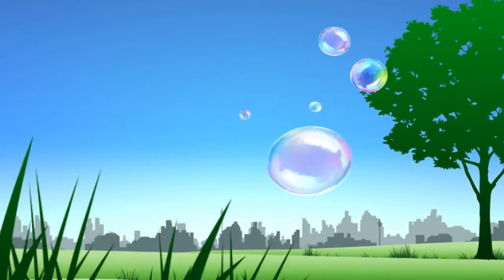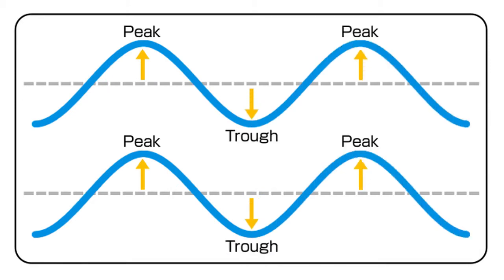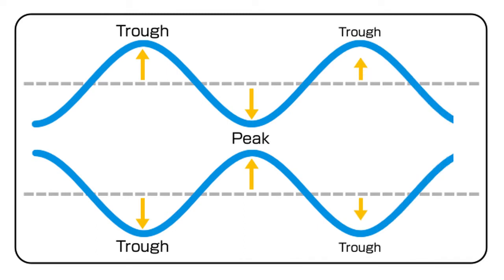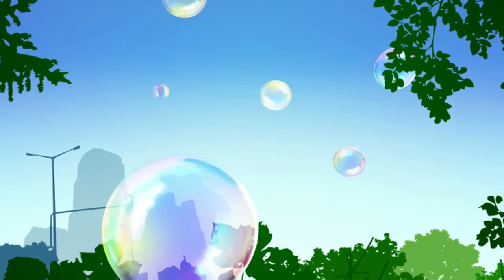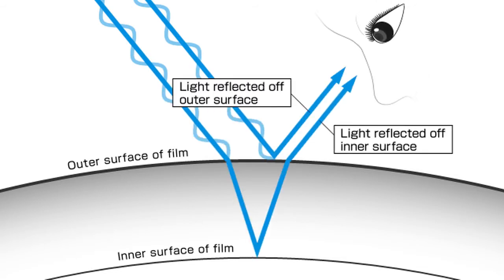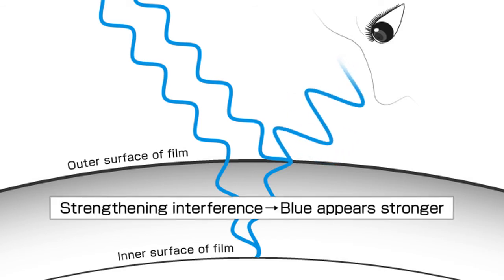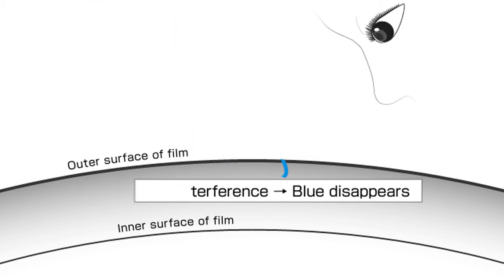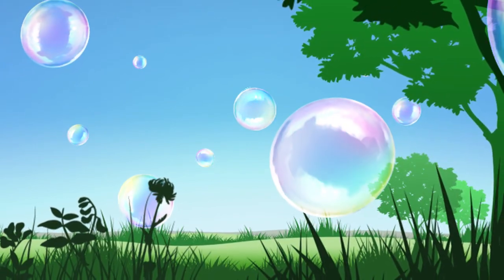Science Lab: Why is a soap bubble so beautiful? (Canon Official)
Why does a soap bubble glisten with all the colors of the rainbow? The beauty of a soap bubble is charming and mysterious, different from the sparkling beauty of water or glass.

虹色に光るシャボン玉は、なぜあのように見えるのでしょう。ガラスや水面がキラキラ光るのとはまた違った、不思議な美しさです。